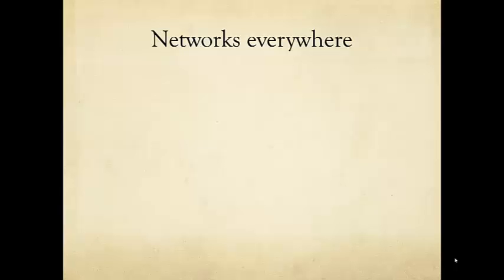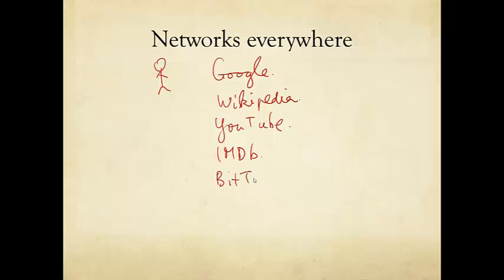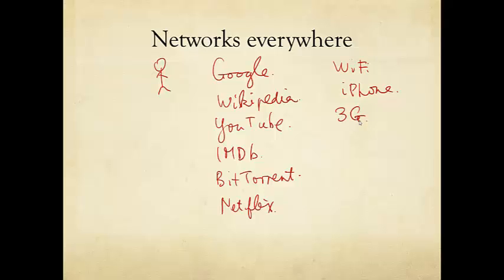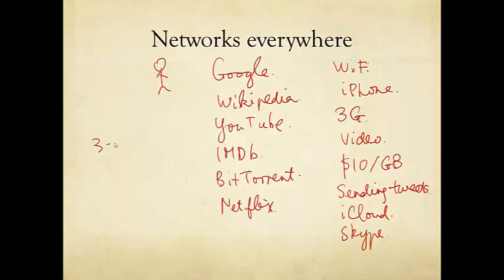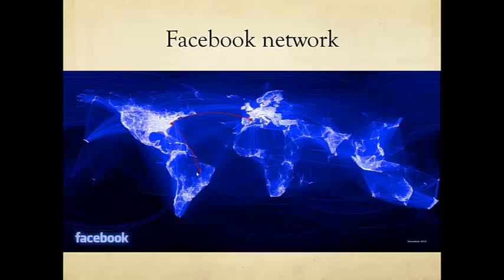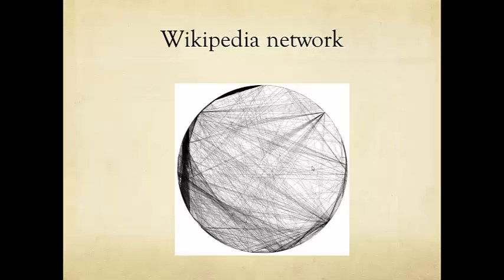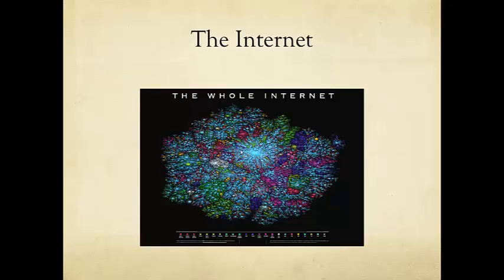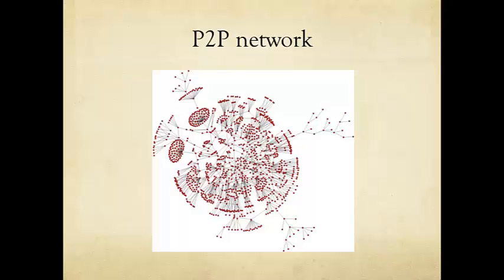Q0: Part A: Introduction